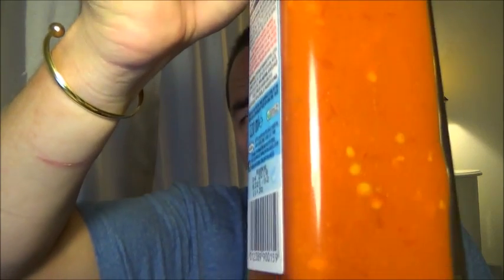Hot & Spicy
It's simple how I do it.